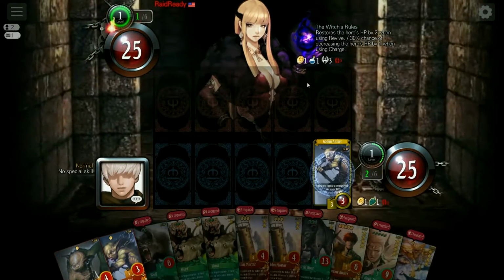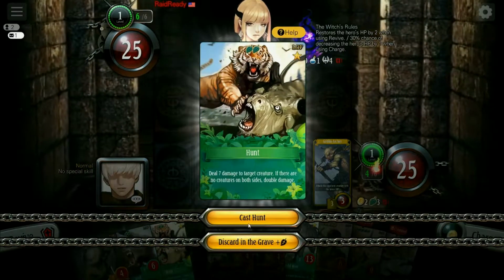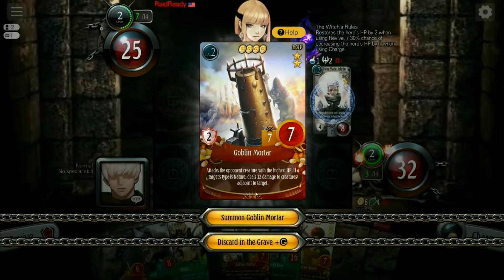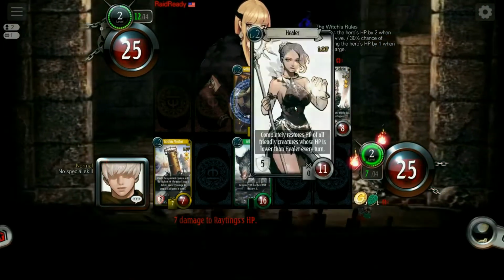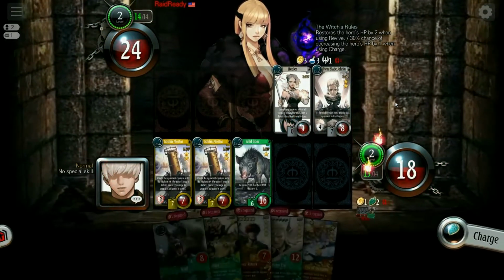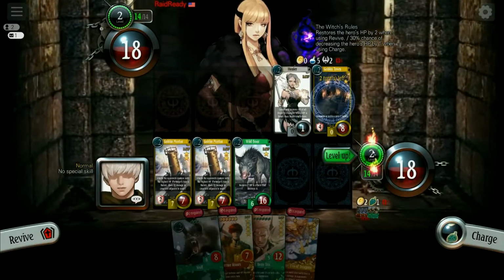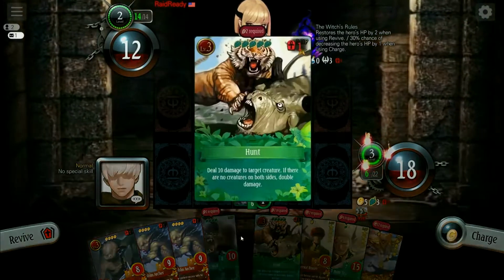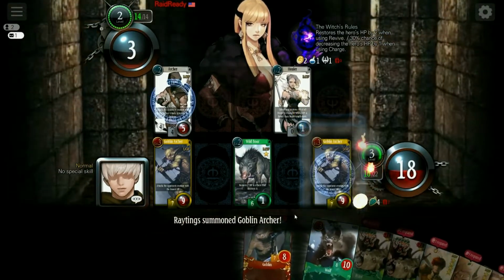Duel of Summoners - A look at PVP with commentary! ⚔️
Duel of Summoners is an upcoming trading card game based on Mabinogi lore!  New fans and current fans are invited to play the game on Steam, September 26th!

In this video, Raytings, Duel of Summoners' community manager, and MagikMike, Duel of Summoners' go-to to for all your QA needs,  goes over a few of the basics involved in a friendly PVP match.

Have questions?  Leave them in the comments and we'll try our best to answer them!